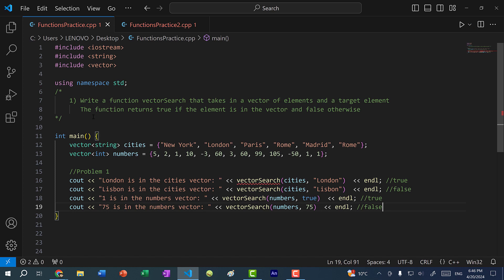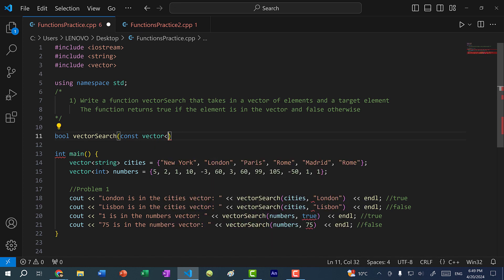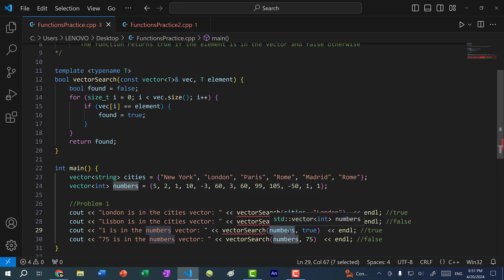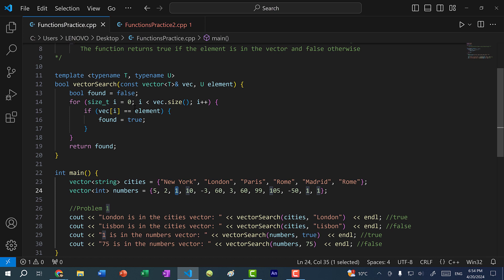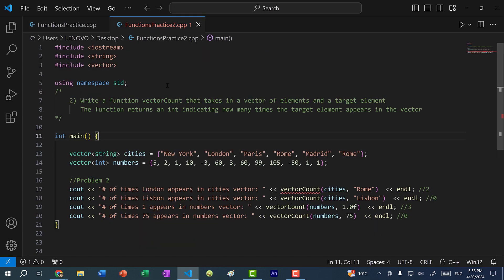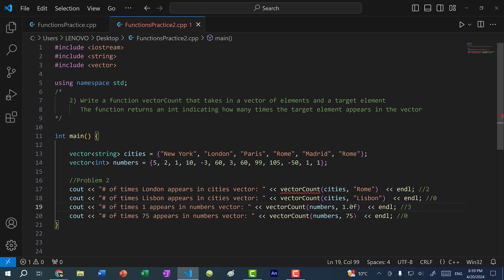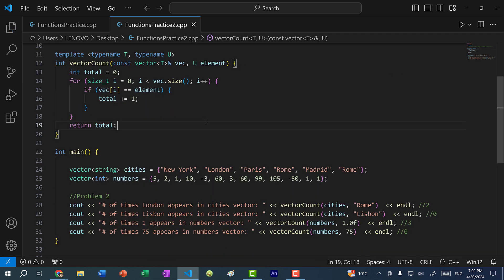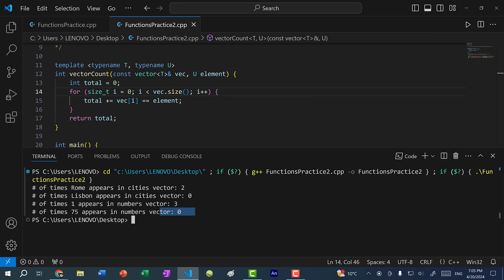Functions in C++ Practice Problems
C++ Functions. In this video, we will review the concepts covered so far on C++ Functions. This includes functions, parameters, return values, pass by const reference, function overloading, and templates or generics. You will learn